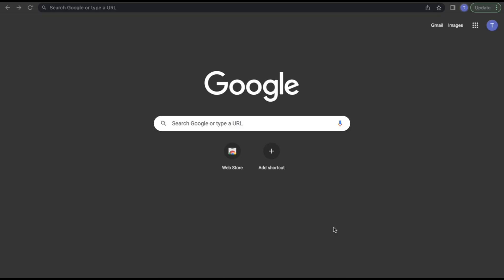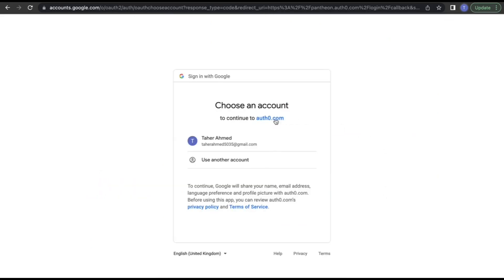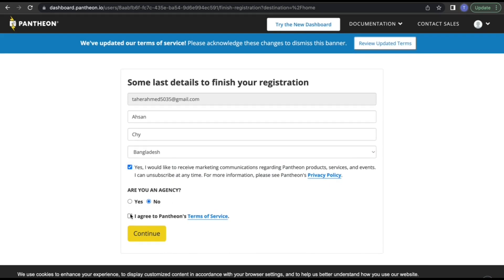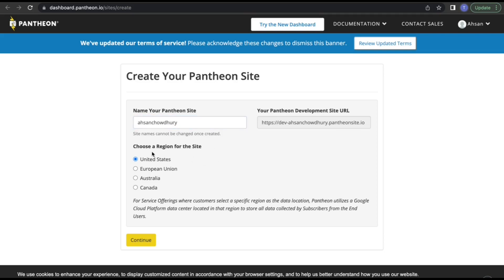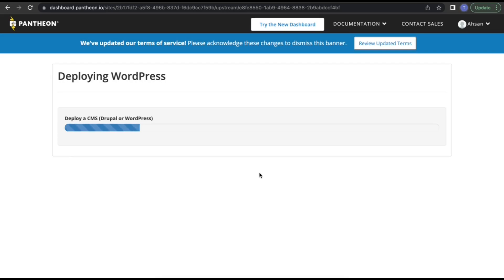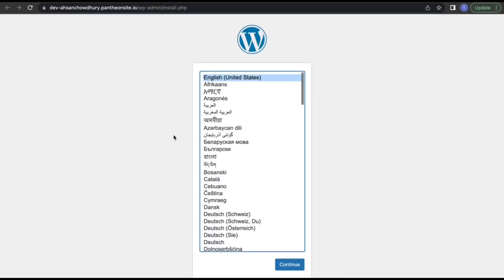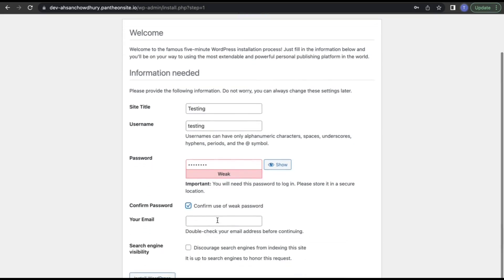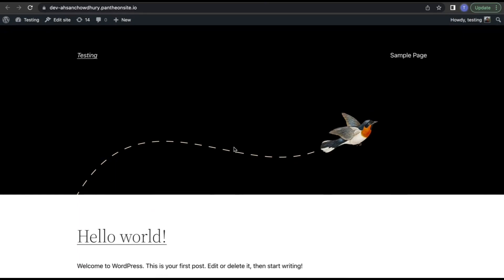How to Get a Free Domain Name and Hosting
In this video, I have shown How you can get a free domain name and hosting.

A few things which are not included in my video:

I recommend you use this site for practicing. They offer free storage and many more. Do not use this site for professional use.

If you want to get free yourwebsite.com domain and hosting the Exonhost is highly recommended. I have been using all of my sites from them, and their service and support are well enough.

I will reply shortly. Or you can suggest me what kind of video you want.